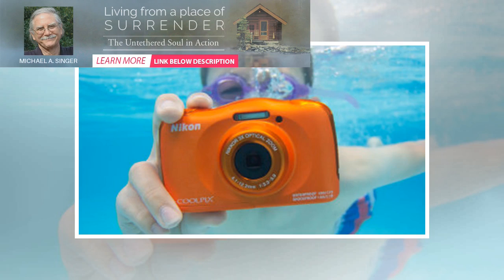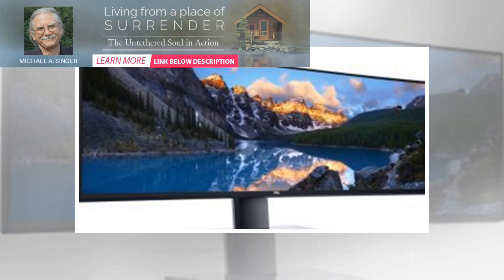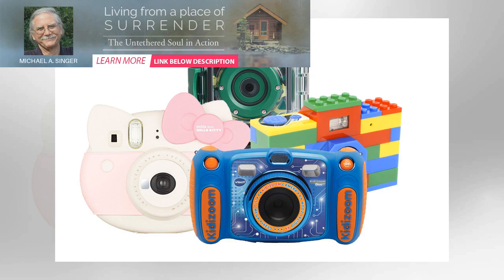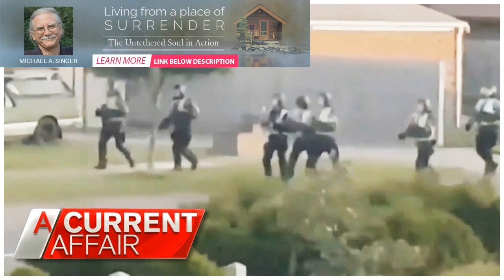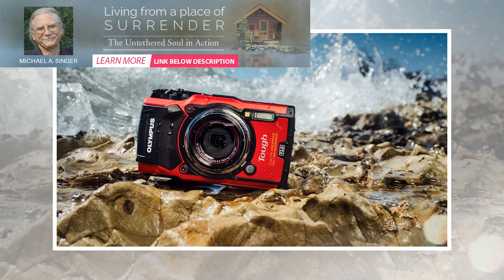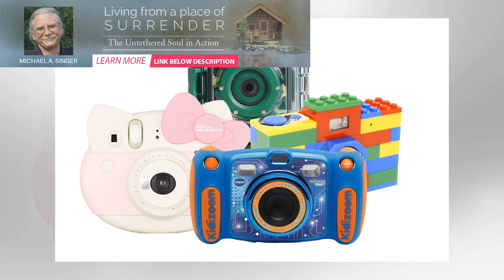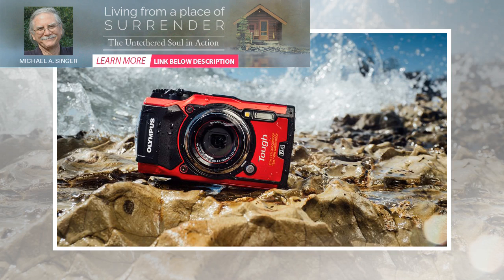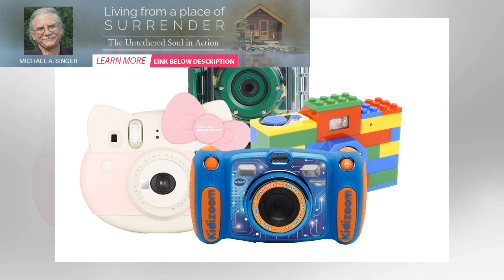Kid-friendly camera a good phone alternative for wet holiday snaps | BuzzFresh News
With its robustness and bright colours including a vivid blue and striking orange, the Coolpix W150 ...